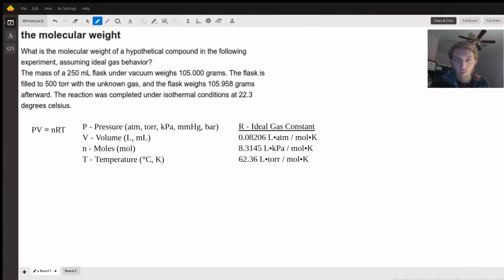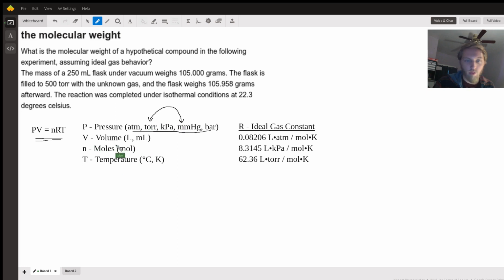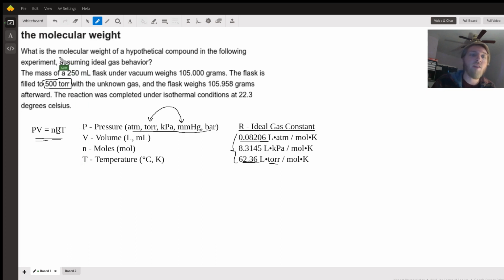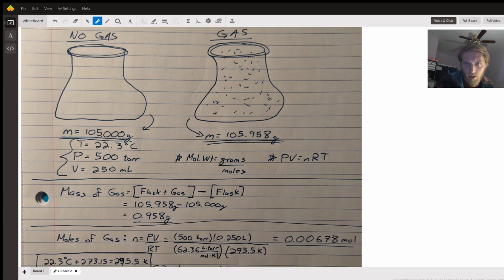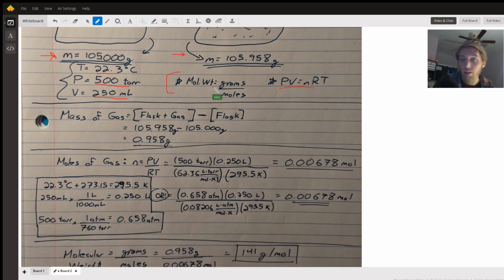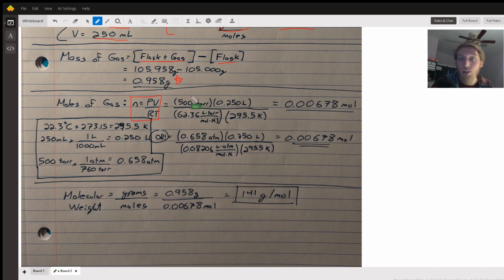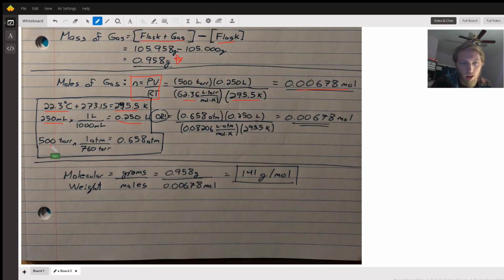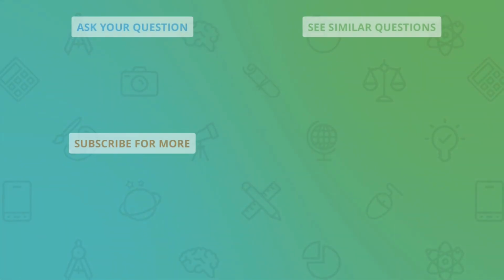Solution: Molecular Weight of Gas using Ideal Gas Law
Question: the molecular weight
What is the molecular weight of a hypothetical compound in the following experiment, assuming ideal gas behavior?The mass of a 250 mL flask under vacuum weighs 105.000 grams. The flask is filled to 500 torr with the unknown gas, and the flask weighs 105.958 grams afterward. The reaction was completed under isothermal conditions at 22.3 degrees celsius.

Answered By:

Matt G.
Science Translator, Personable, Passionate about Science / Math

Written Explanation:

The first part of the video is spent explaining the problem, and the last half is the calculations involved. Hope this was helpful!